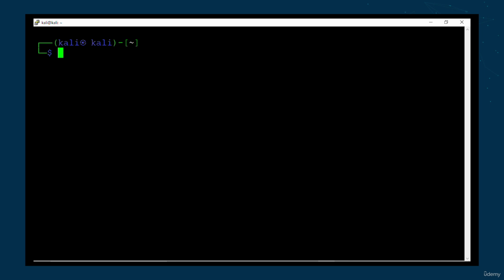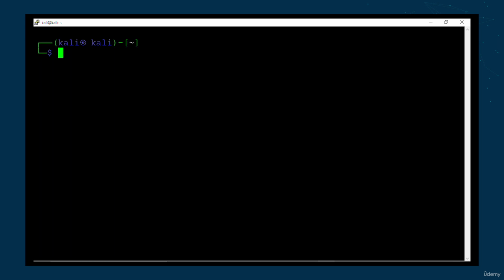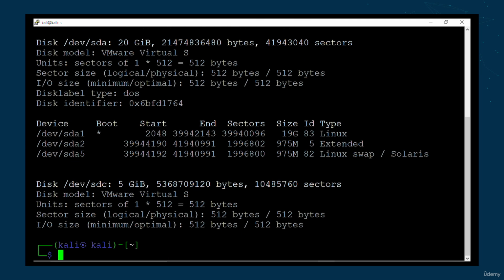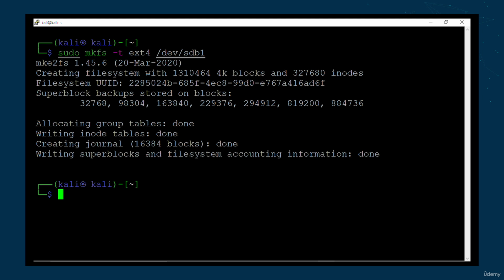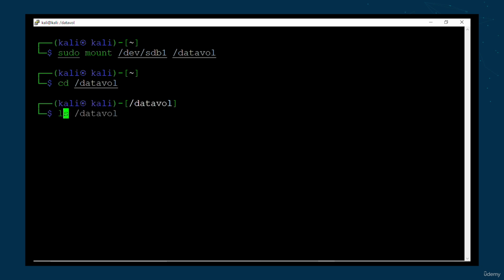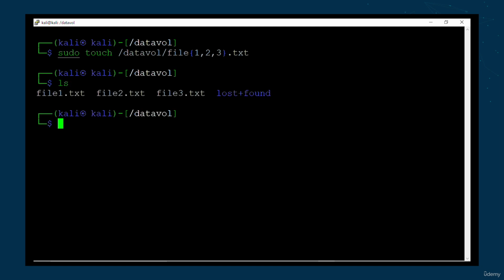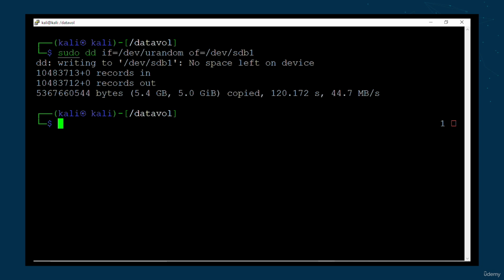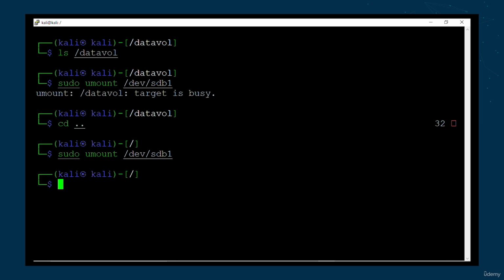16 Wiping Disks with the dd Command Lab